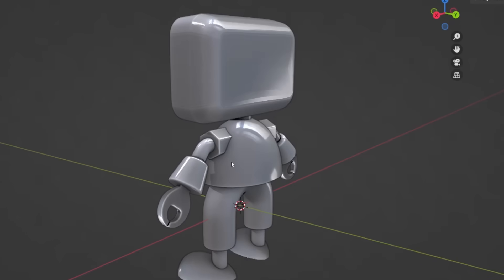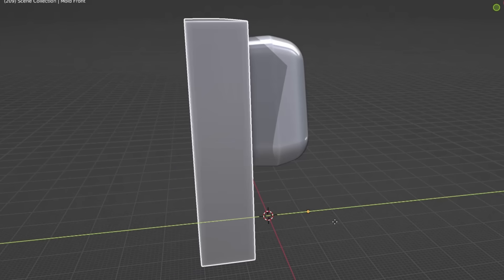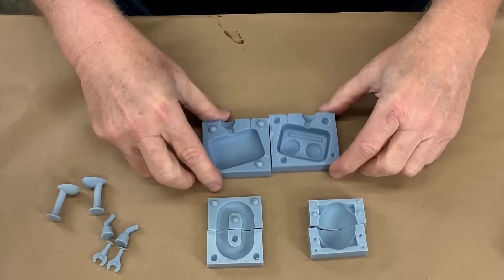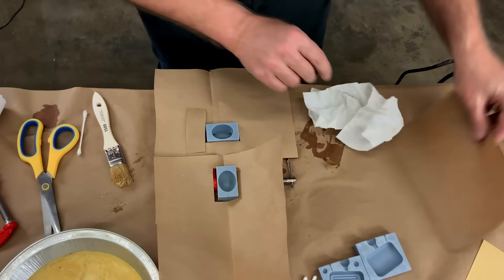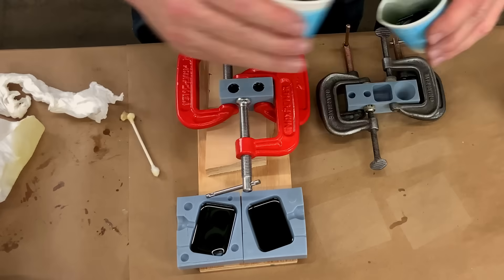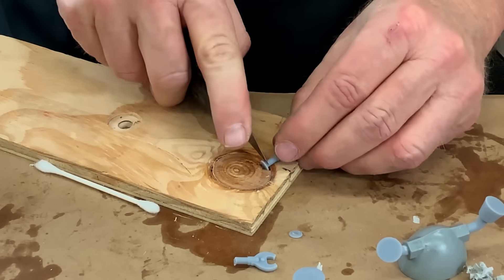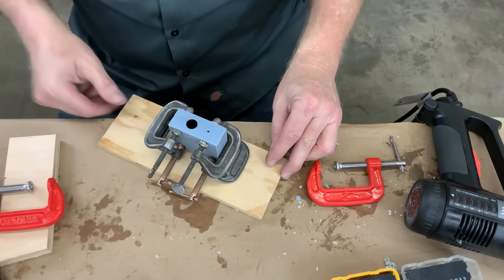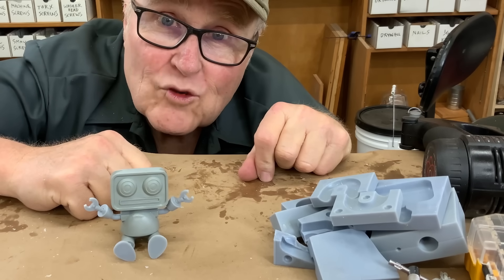3D Printed Molds For Resin Casting - Does That Even Work?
No silicone in sight! Just resin printed molds for resin casting.